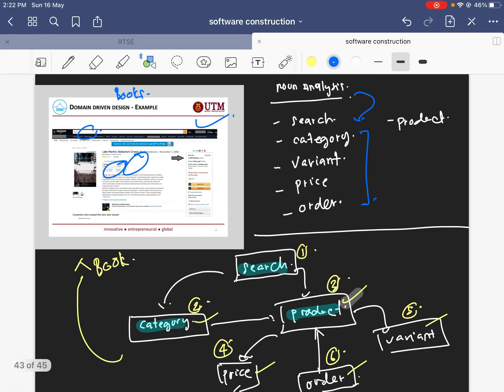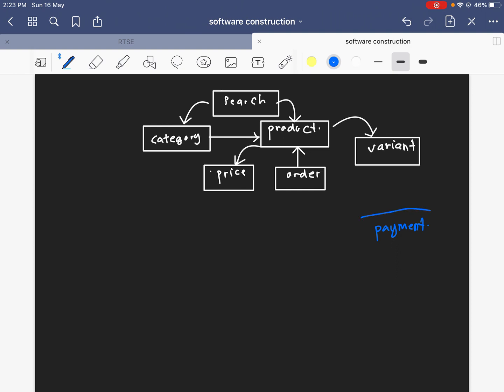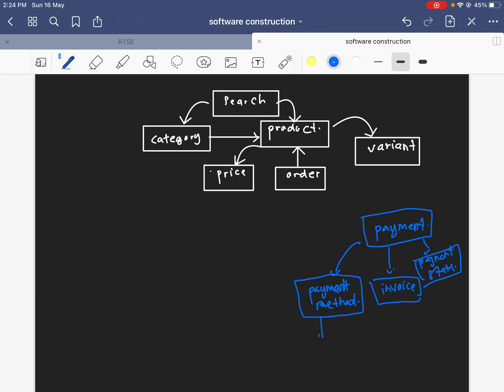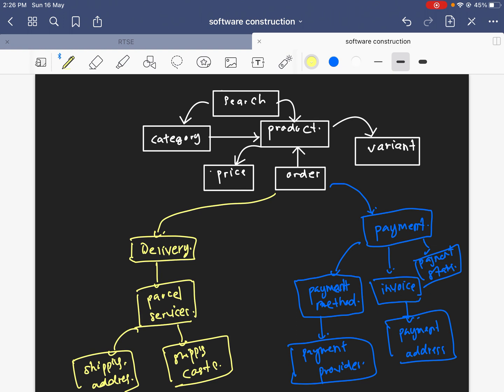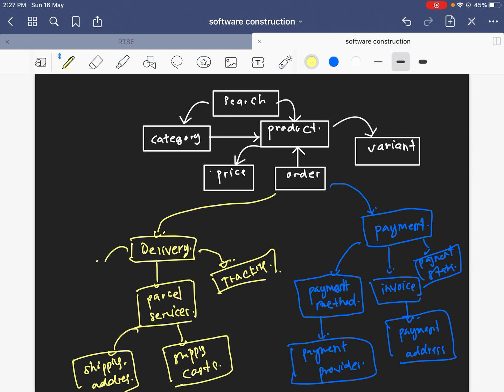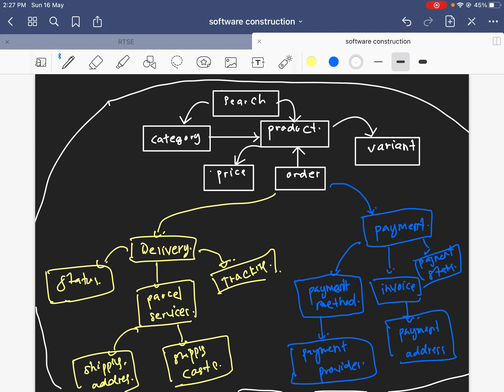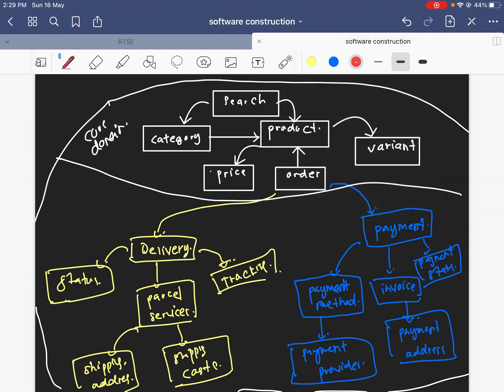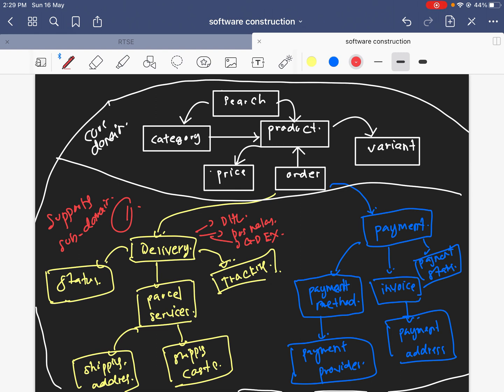Domain Modeling part 8